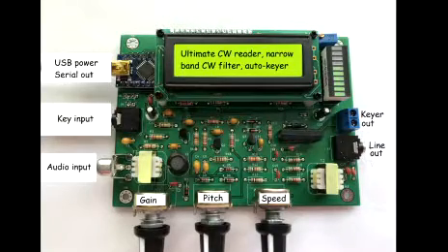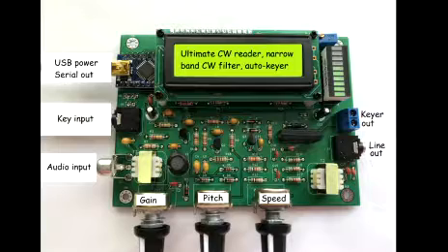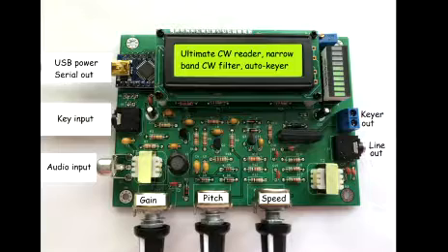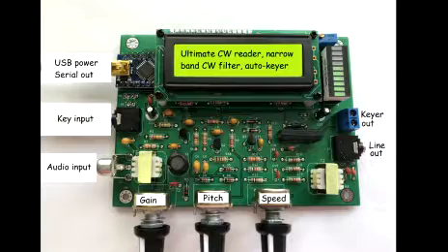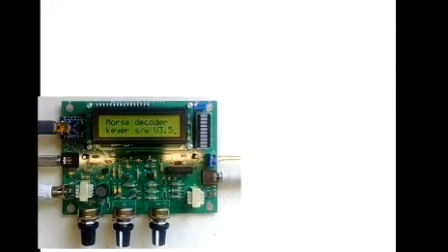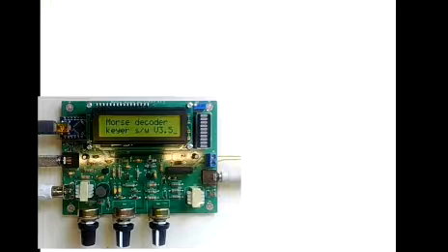Morse Magic 10 minute overview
Cw filter, CW reader, CW keyer, practice oscillator, CW terminal interface. No prizes for spotting the mistake - 50Hz ? I don't think so !!